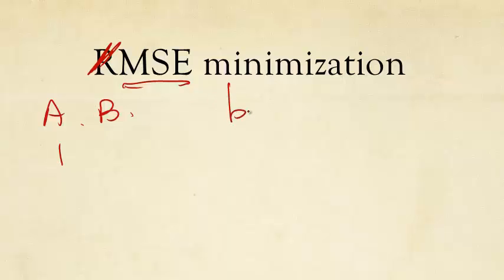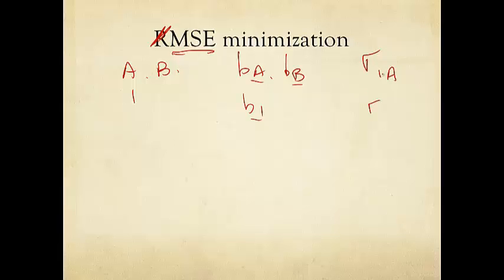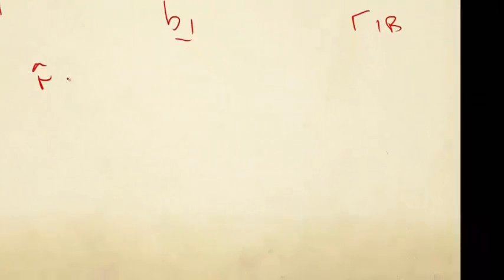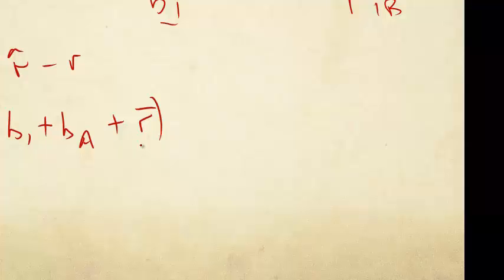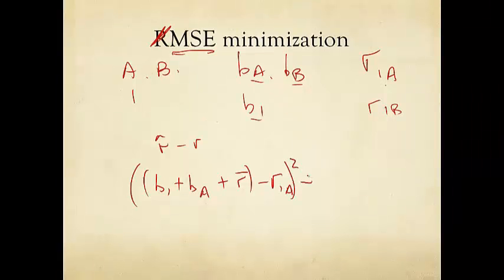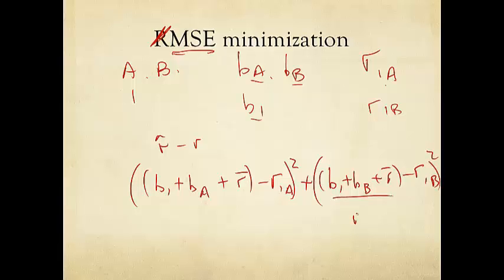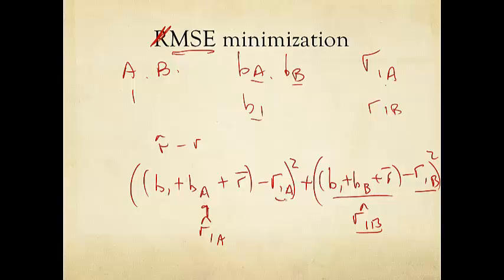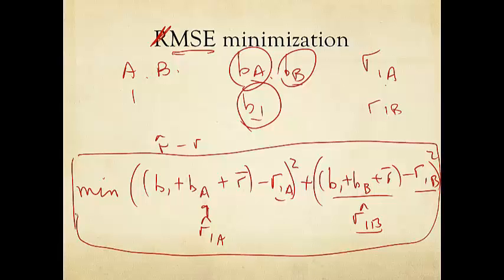Part R: RMSE Minimization